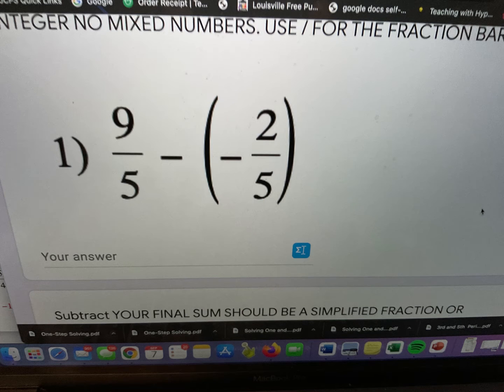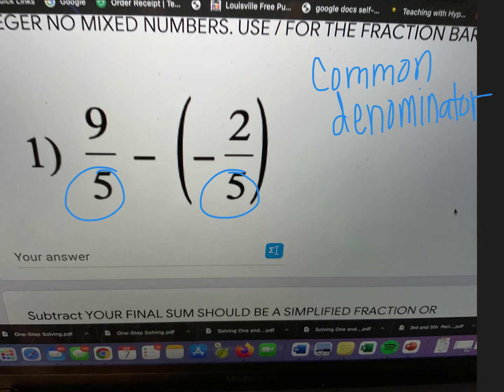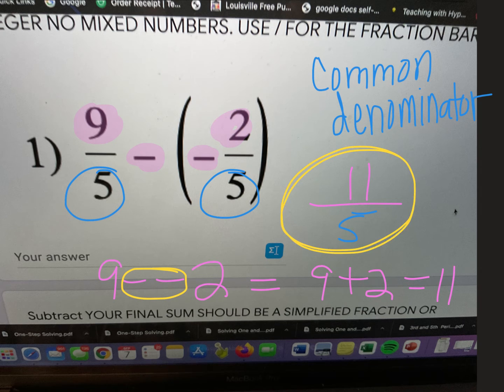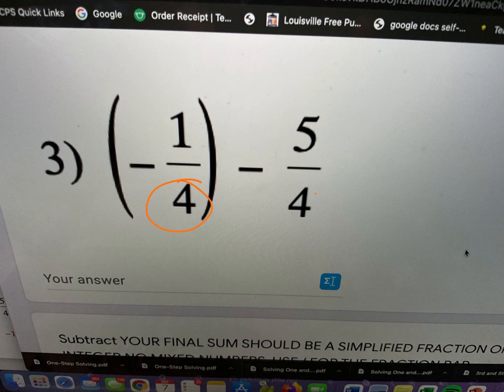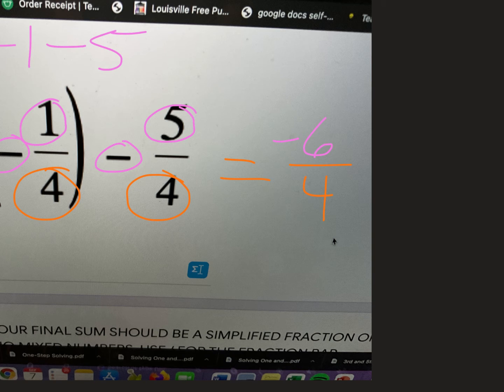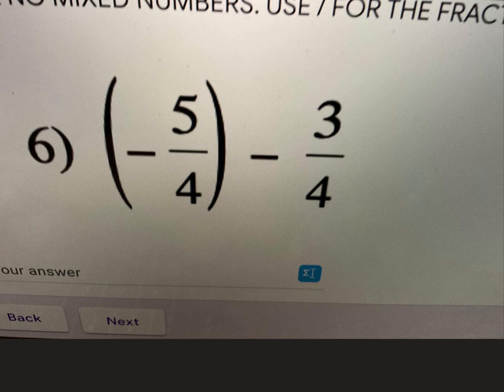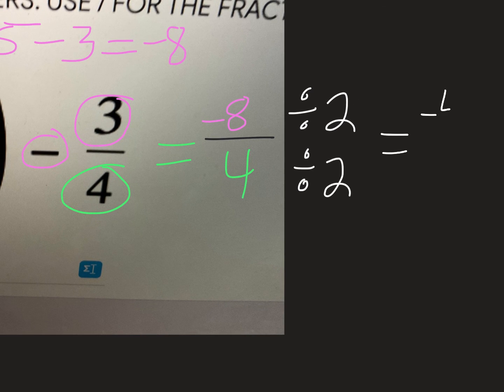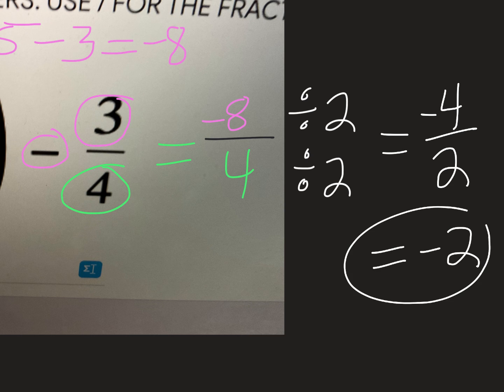Sub warm fr comm den 2.mp4